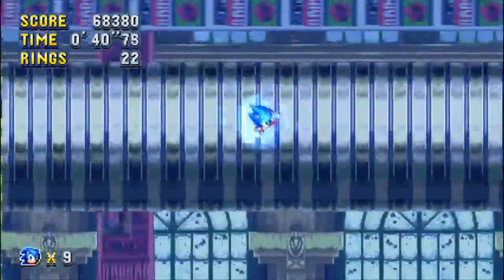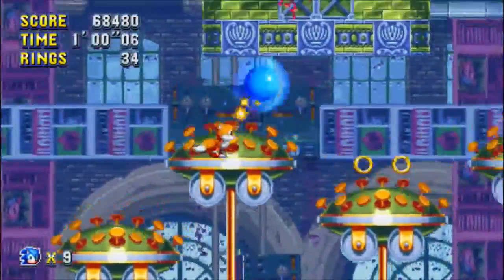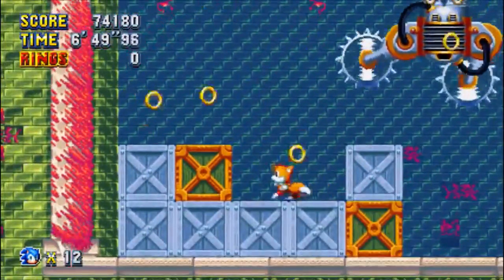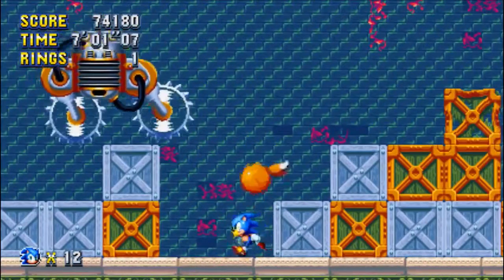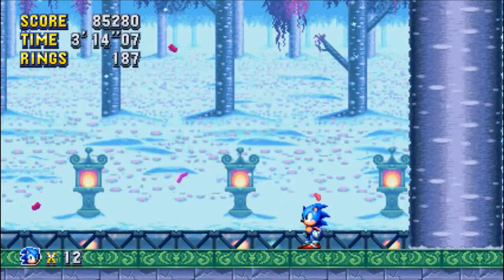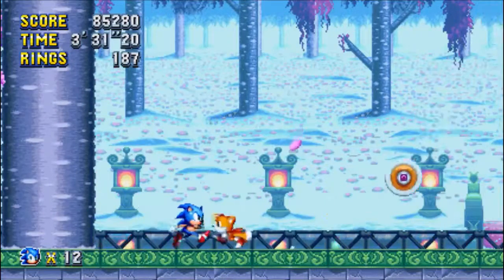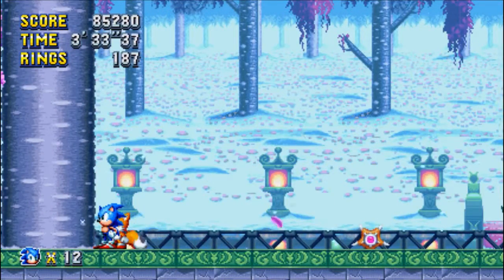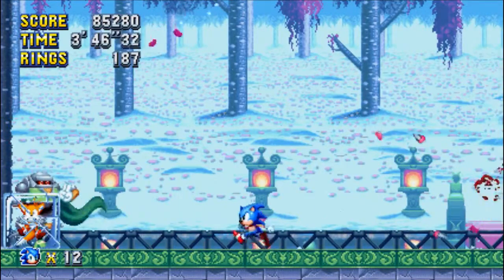Let's Play A Bit of Sonic Mania | 005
I hope you enjoy my adventures and misadventures in Sonic Mania!